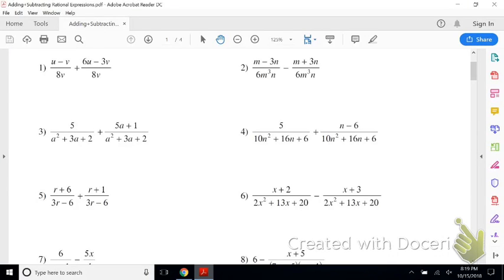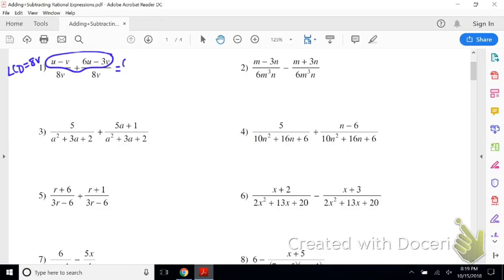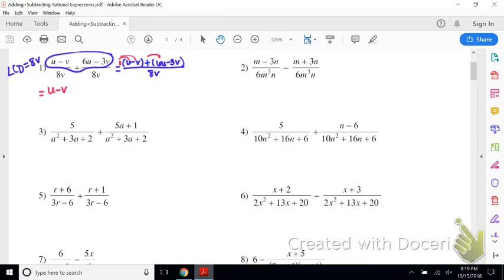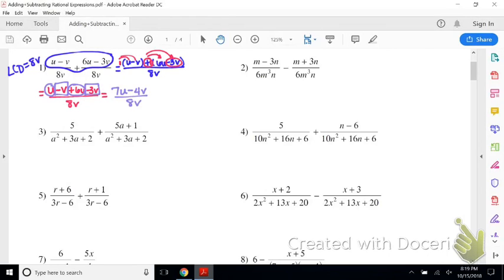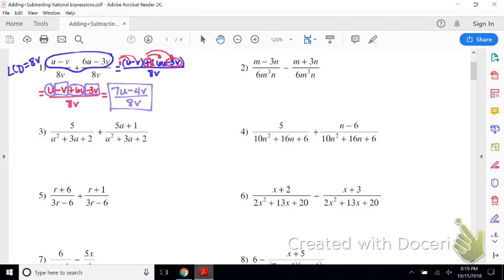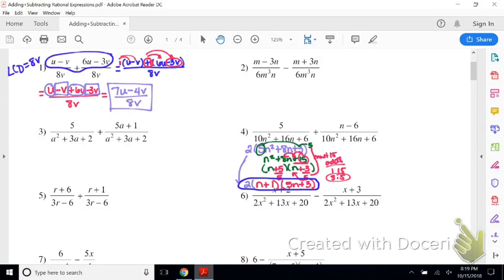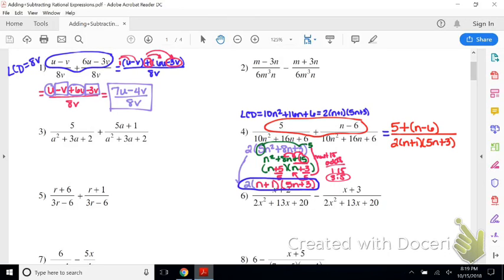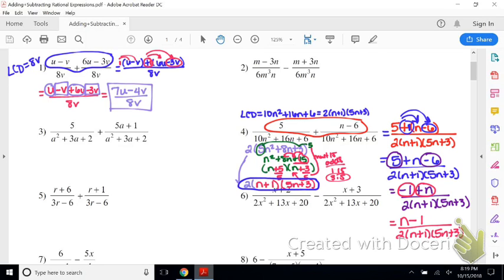A3 Add & Sub Rational Functions Video 1